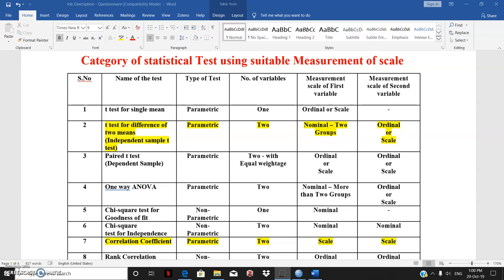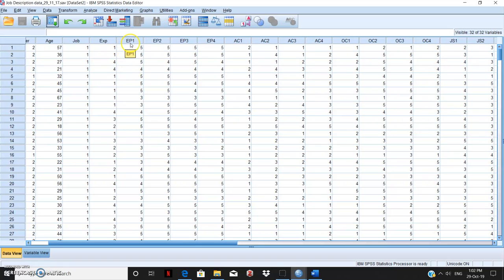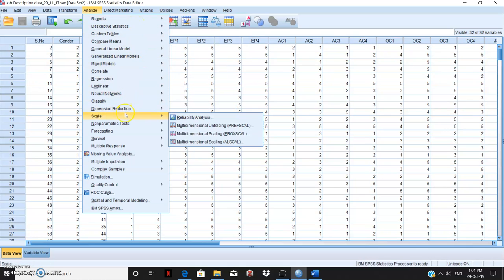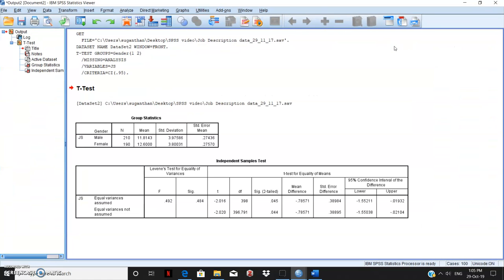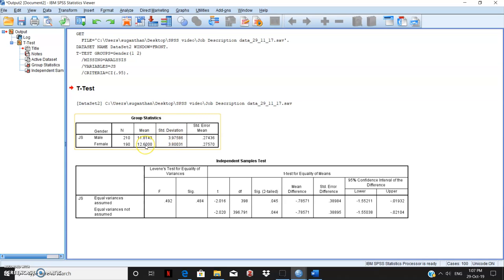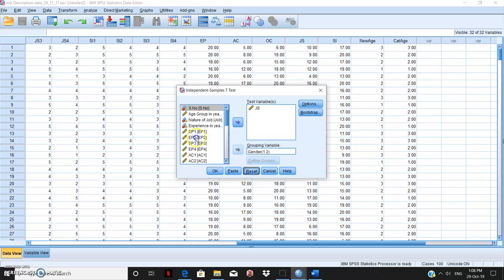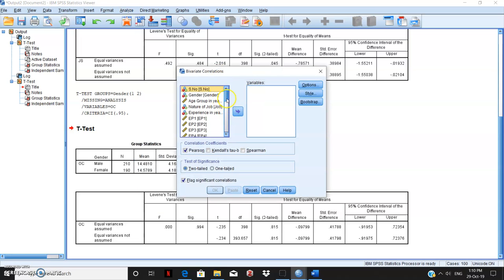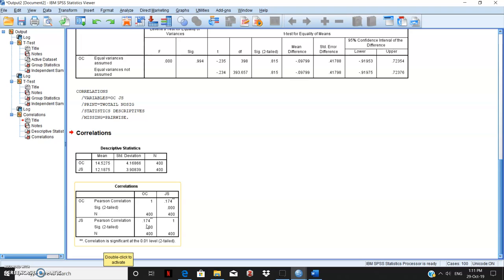Bivariate Analysis- t-Test and Correlation Coefficieint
In this video tutorial you would learn how to conduct a t-test as well as correlation coefficient and interpret the results using SPSS software